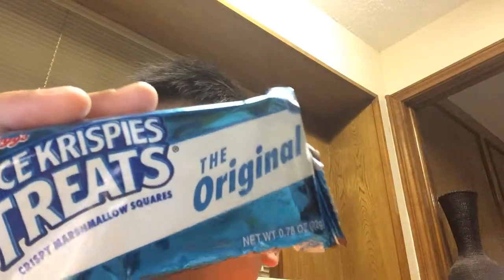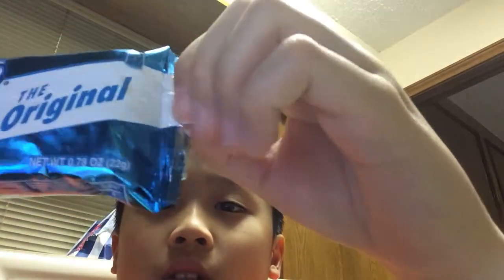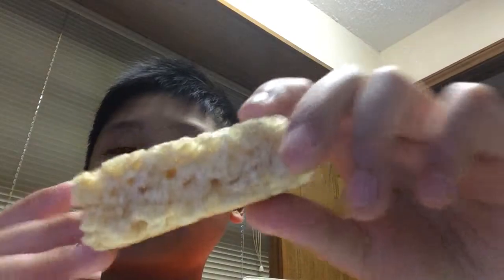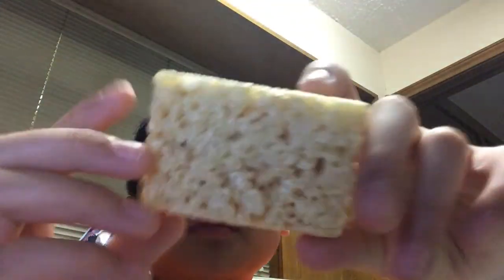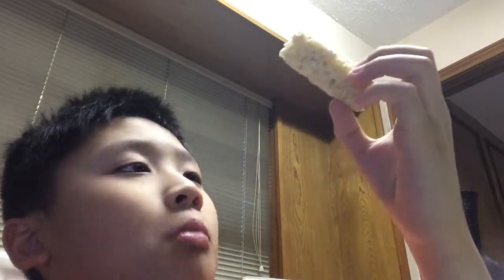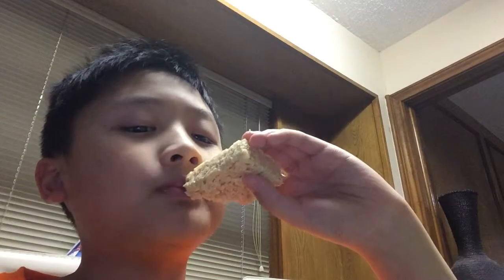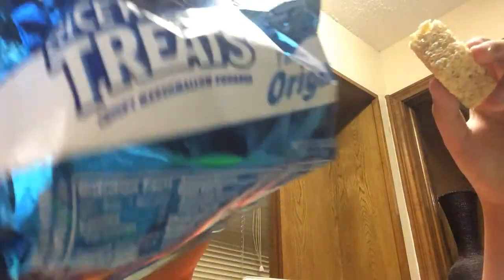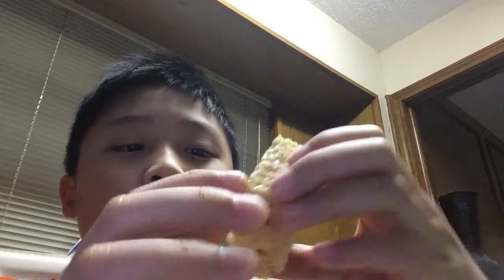NEW SERIES TASTE TEST OF RICE KRISPIES TREATS